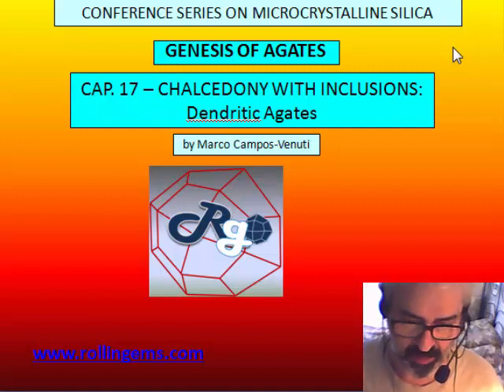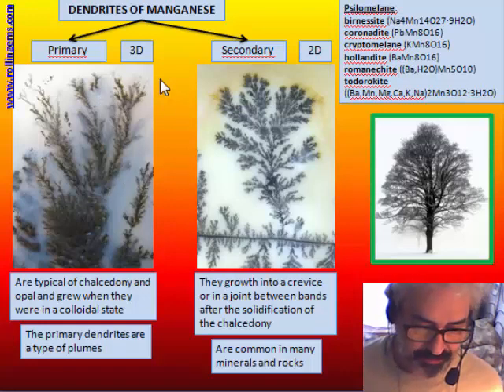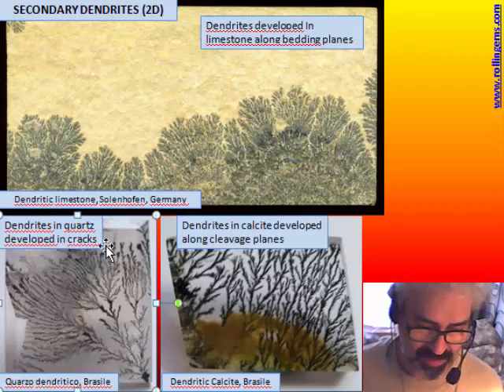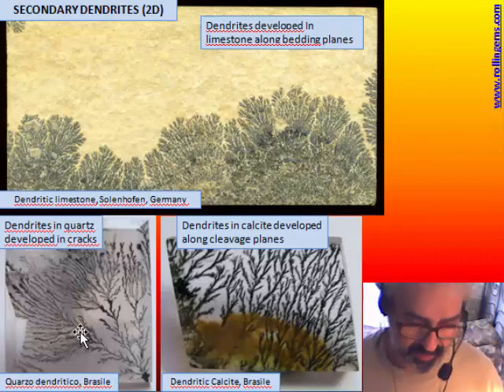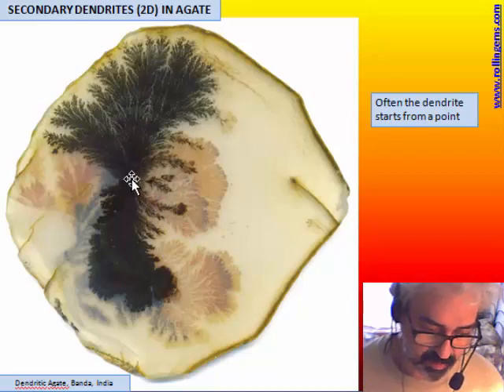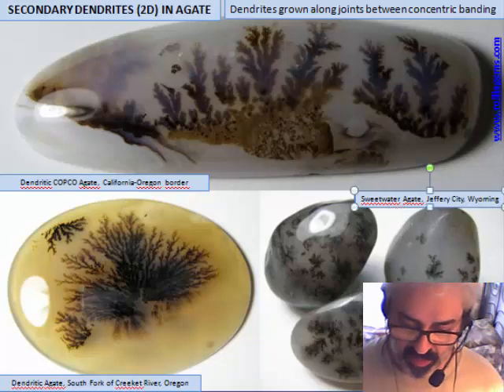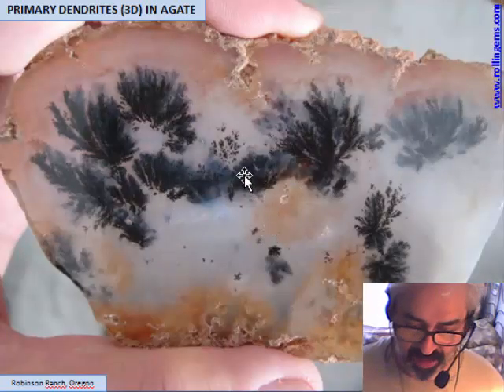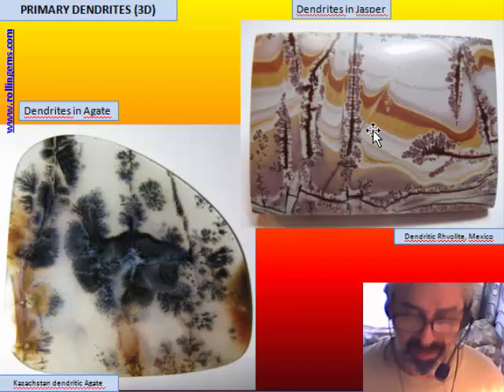MICROCRYSTALLINE SILICA by Marco Campos-Venuti - CAP 17 - Dendritic Agates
CAP 17 - Chalcedony with inclusions: Dendritic Agates